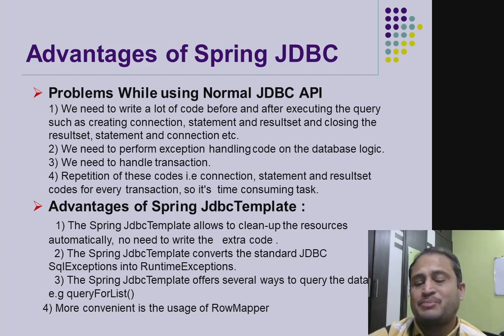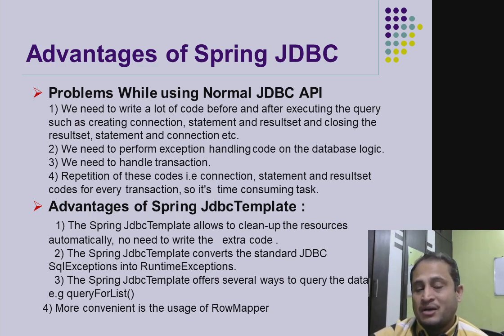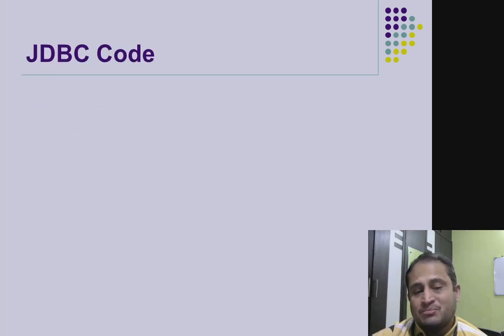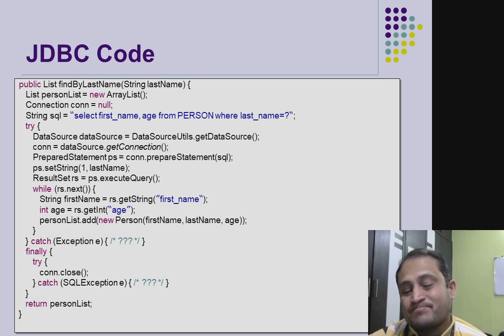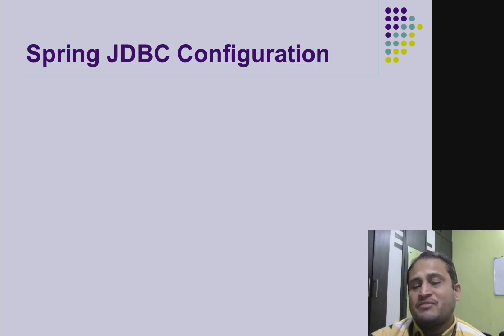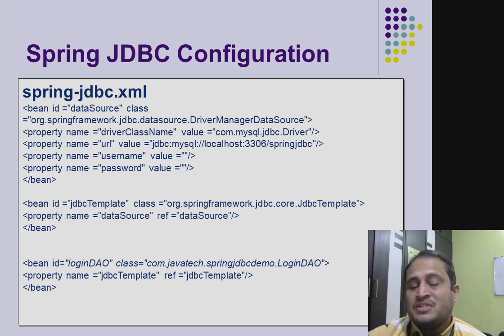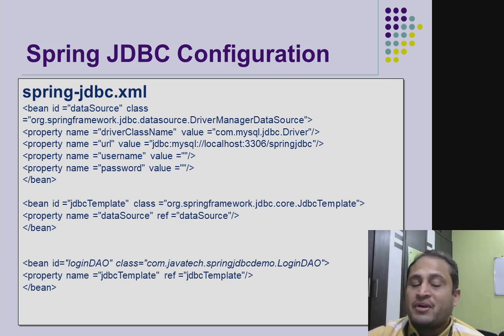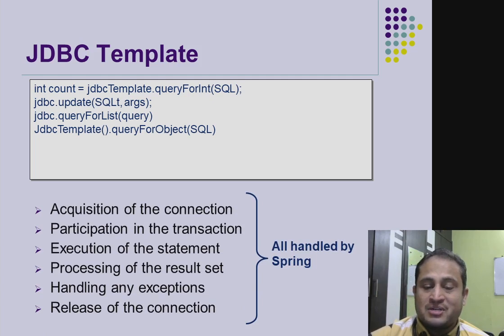Spring JDBC Theory part 01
Spring Jdbc